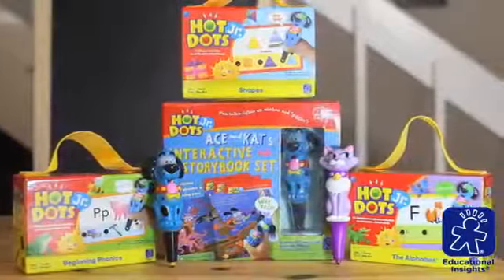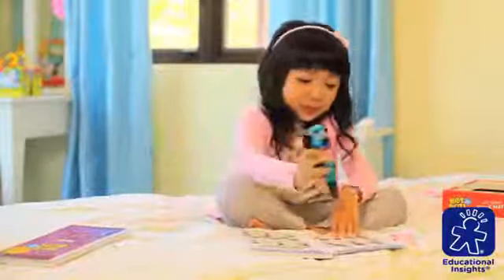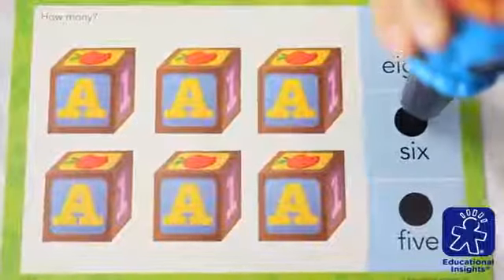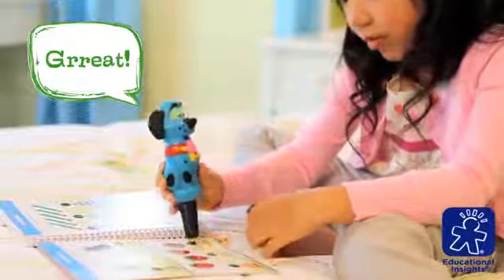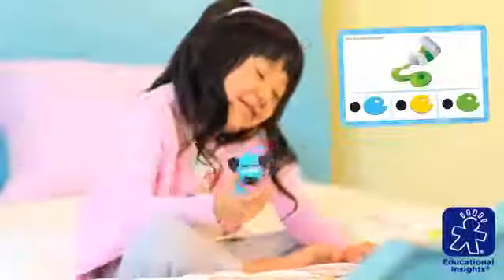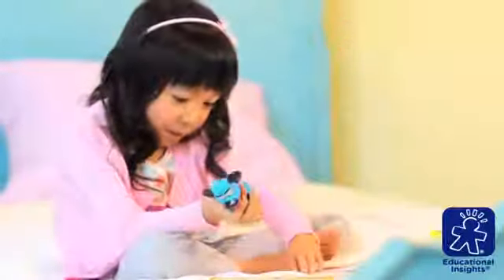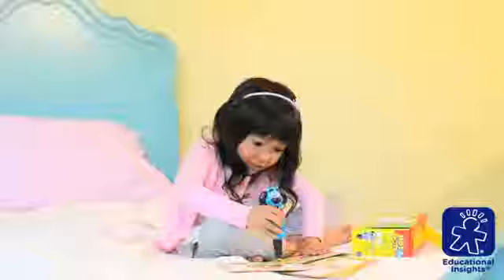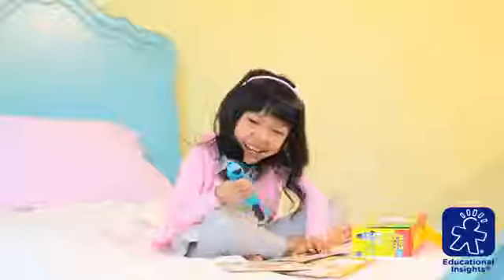Hot Dots Jr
Shh?They?re Learning!
* Playful, interactive learning
* Confidence-building feedback
* Provides ample practice time
* Encourages independent learning